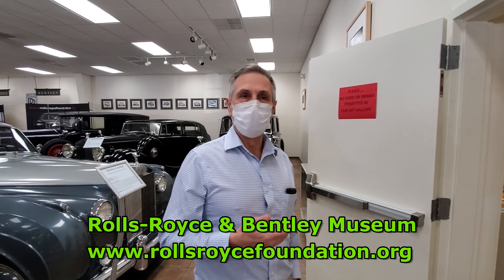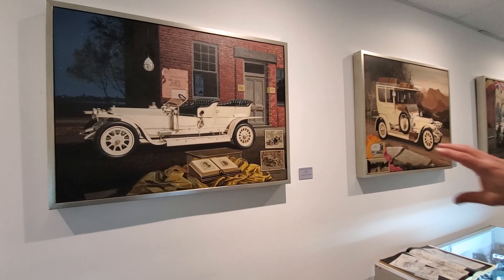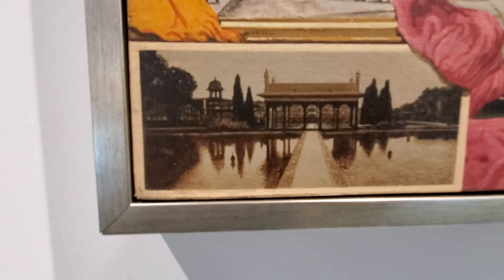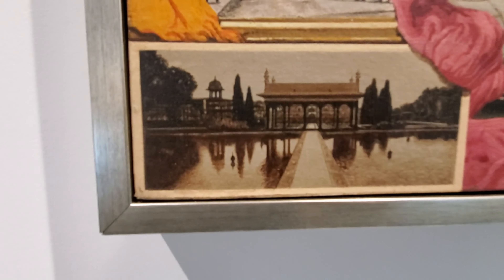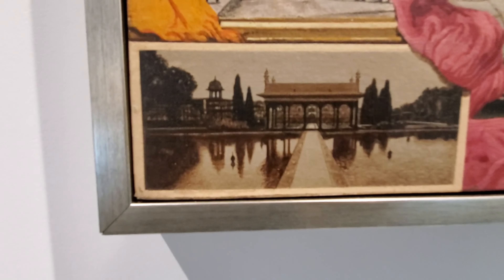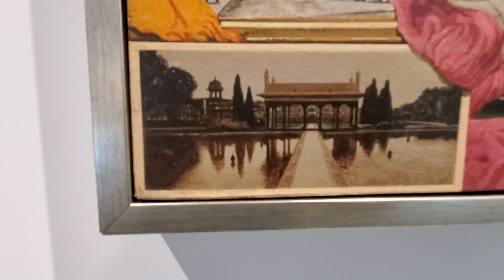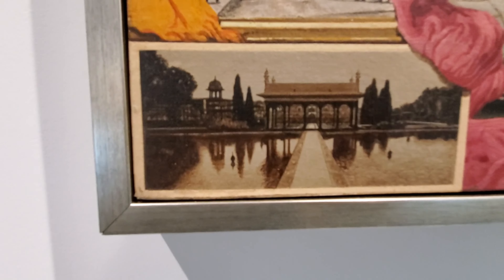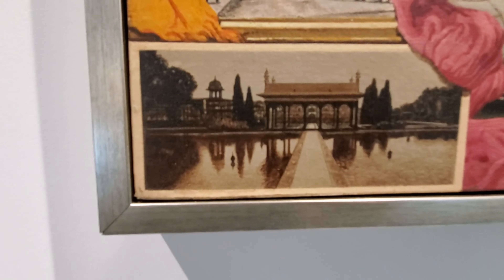Rolls-Royce & Bentley Museum Visit Part 2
Art Gallery, Parts Warehouse, and Restoration Shop